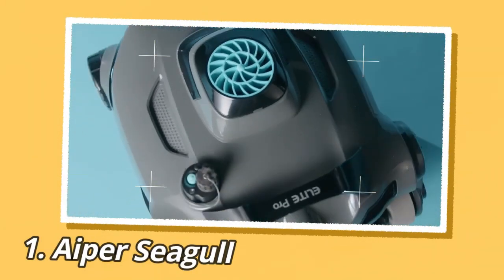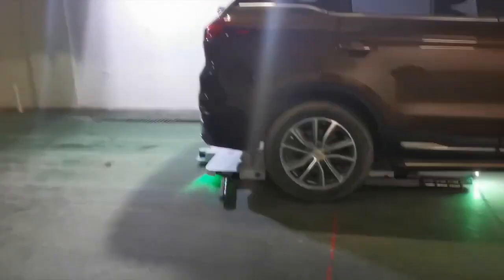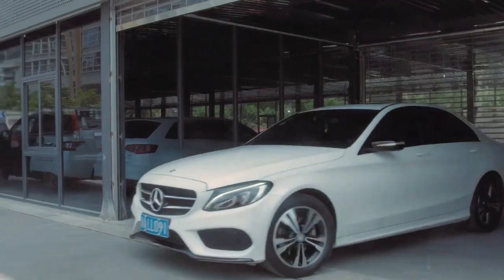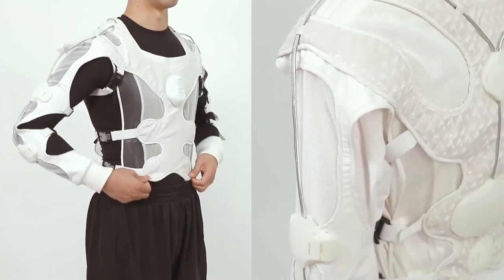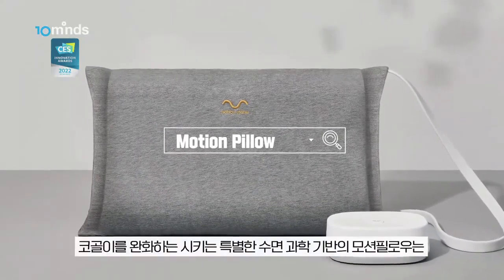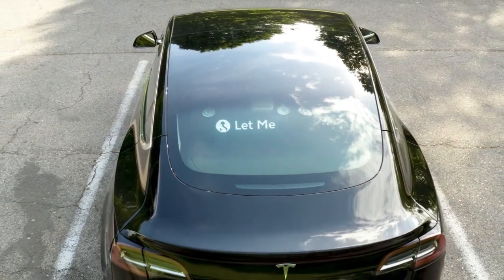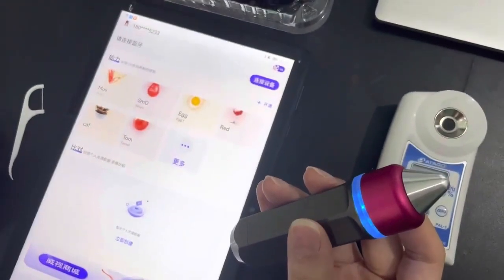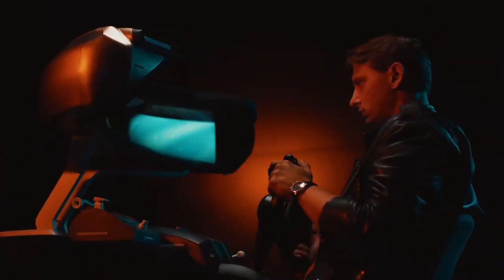Amazing Inventions That Will Make Your Life Easier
Welcome back, tech enthusiasts! Today, we have an exciting episode lined up for you as we delve into the world of cutting-edge technologies that are revolutionizing our daily lives. From artificial intelligence to virtual reality, and everything in between, we'll be showcasing the latest and greatest innovations that are shaping the future. I'm your host, and I can't wait to take you on this incredible journey of discovery. So, sit back, relax, and prepare to be amazed as we explore the world of new and upcoming technologies. Let's dive in!

0:00  1. Aiper Seagull

1:27  2. JIMU'S Intelligent Parking Robots

3:18  3. IN TOUCH - Remote Tactile Interaction Suit

4:49  4. Motion Pillow

6:39  5. RoadWayve

7:47  6. Magic Pencil

9:48  7. Hyper displays

It appears that 2023 will be a year of exciting new technological innovations that have the potential to improve our lives in various ways.